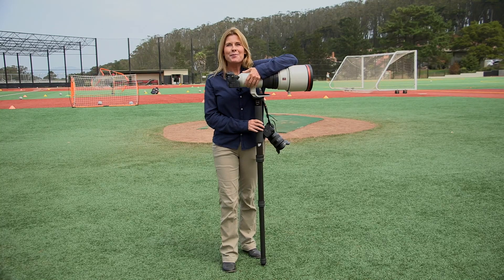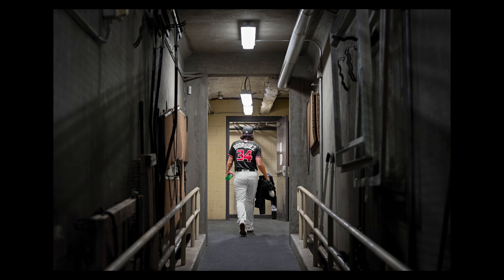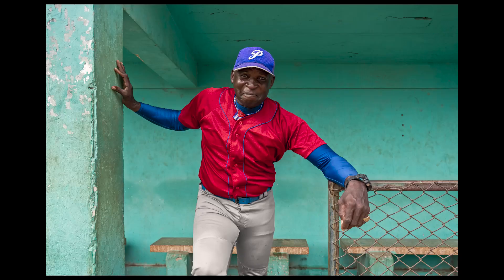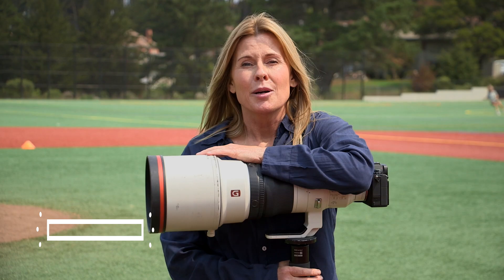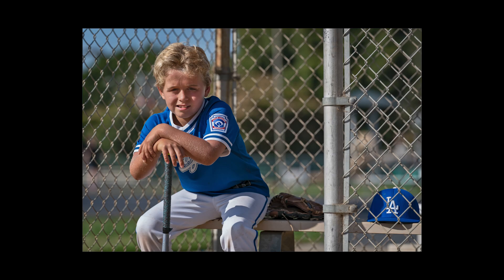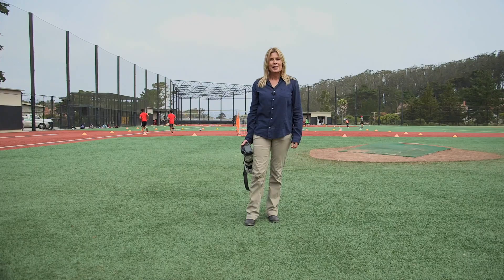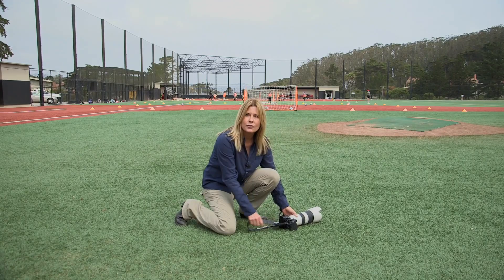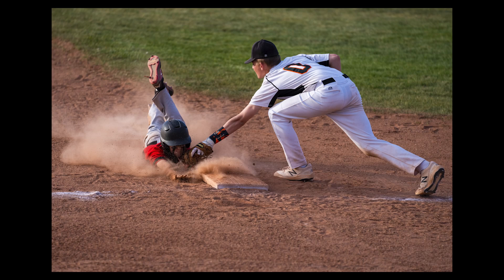5 Sports Photography Tips with Jean Fruth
Sony Artisan of Imagery Jean Fruth shares her tips for photographing sports, such as different perspectives, scenarios to consider and more. If you're a beginner to the sports photography world, then these tips will help to level up!

- Ice Hockey Photography with the Sony Alpha a9 II
- How to Photograph Professional Athletes
- Preparation and Improv in Editorial Sports Photography